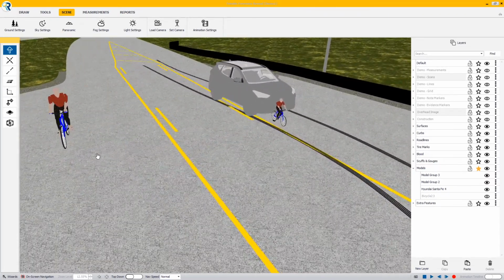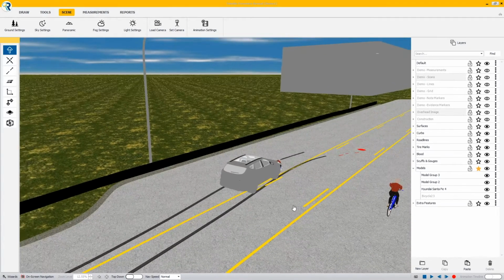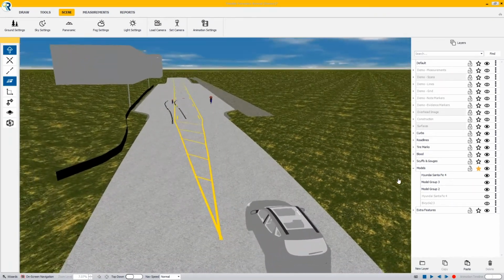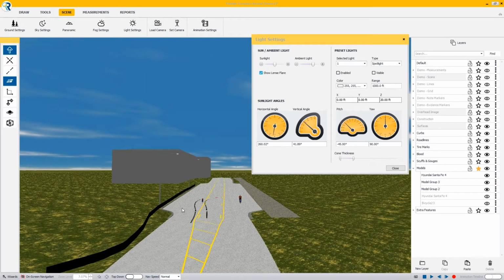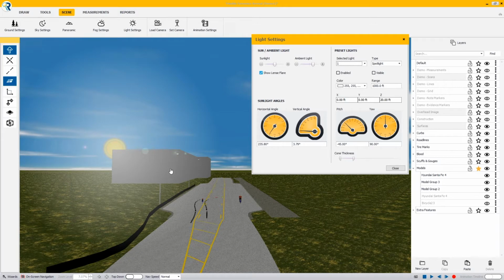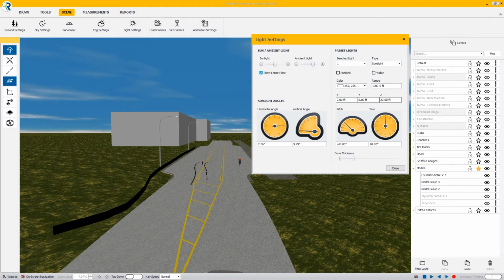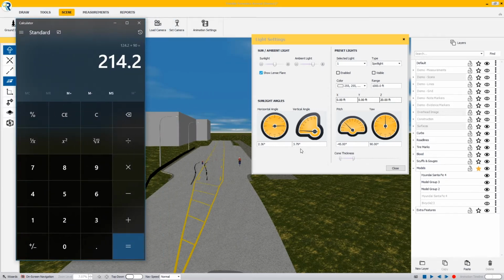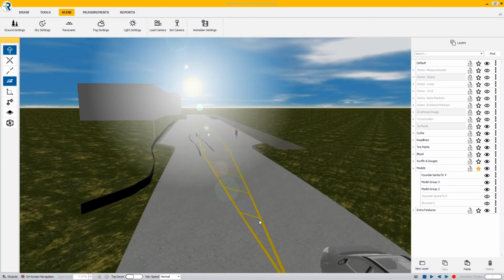Tech Tip Tuesdays - Sun in the Line of Sight | Trimble Forensics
This week we are jumping back into Reveal to work on a scene that has an environmental causative factor:  Sun on the horizon. We will work on placing the sun at the correct azimuth and horizontal angle to depict actual scene conditions experienced by the driver of the involved vehicle.